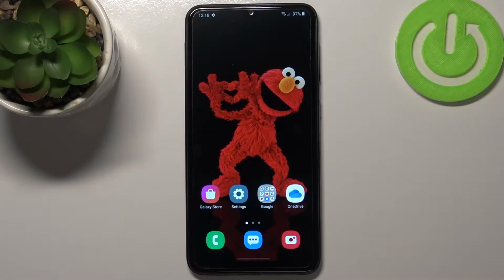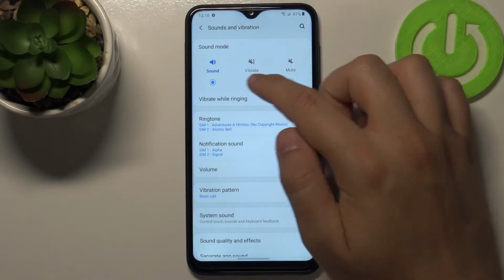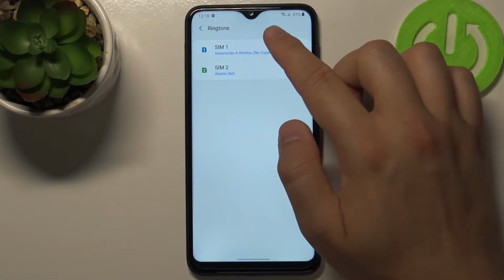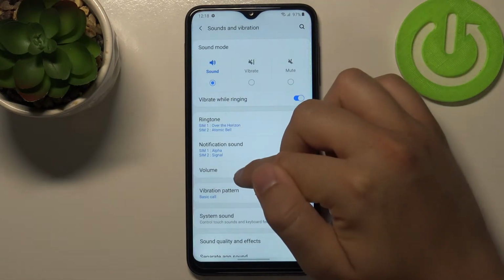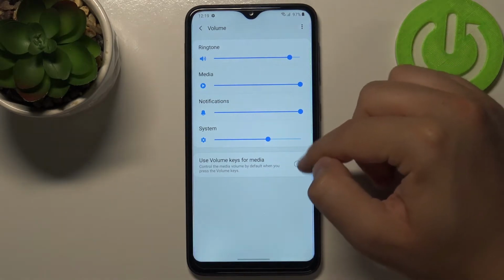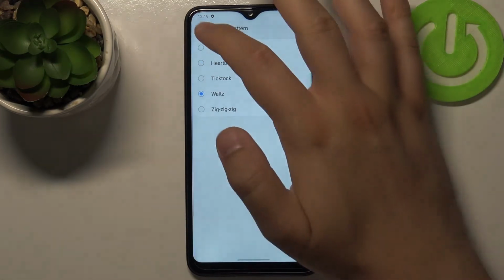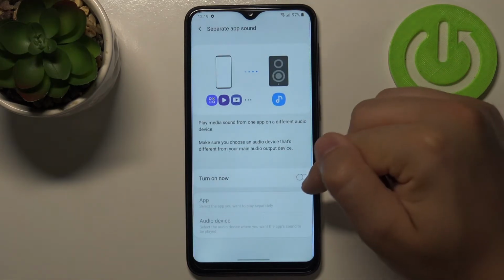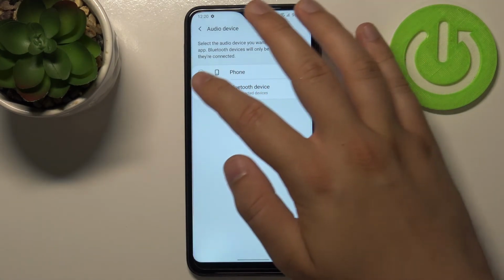How to Manage Sound Settings in SAMSUNG Galaxy A10 – Find Sound Section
If you’re wondering how to manage sound settings in your SAMSUNG Galaxy A10, then here we are coming with above tutorial! In this video we’d like to share with you how easily you can find sound section in which you’ll be able to manage all sound settings, the volume for particular sections like ringtone or alarms. Thanks to this you’ll be able to customize this section just like you want to. So let’s follow all shown steps and manage sound settings.

How to find sound settings in SAMSUNG Galaxy A10? How to manage sound in SAMSUNG Galaxy A10? How to change sound in SAMSUNG Galaxy A10? How to customize sound in SAMSUNG Galaxy A10? How to personalize sound in SAMSUNG Galaxy A10? How to change sound in xx?